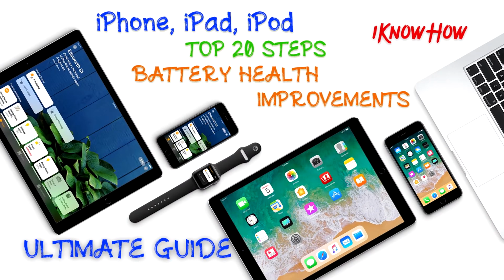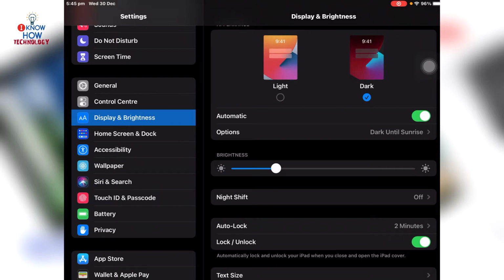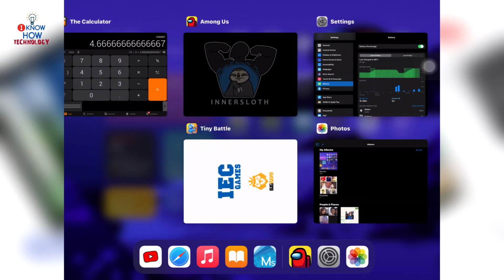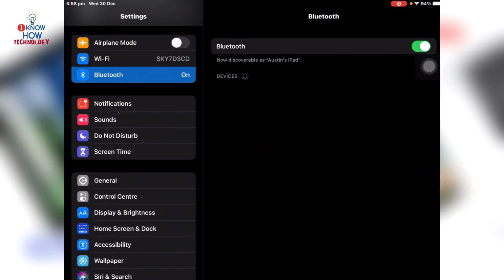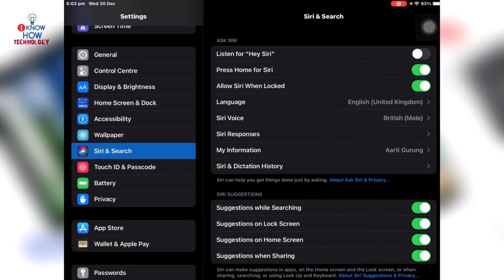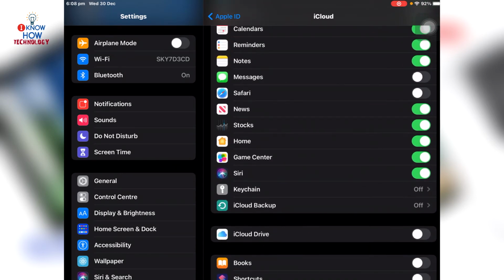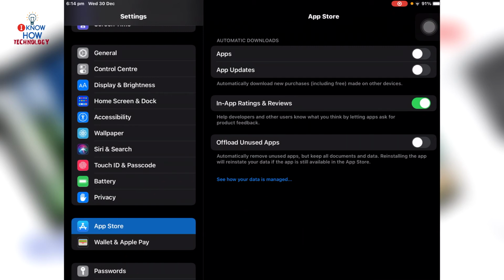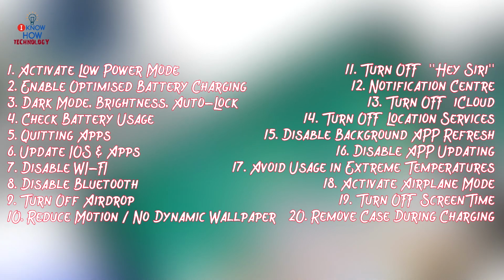Ultimate Guide to Battery Health Improvements Top 20 Steps for iPhone iPad iPod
Everybody will definitely like to have extra battery life on their mobile devices so that you can use them when it's really needed. You can easily improve your battery health by following these easy 20 steps.
To Know how to watch the video till the end.
I have concluded and collaborated on the top 20 steps which will help you to save battery life and extend the battery health of iPhone, iPad, iPod, and iOS devices.
These steps will definitely help to avoid degrading your precious battery.

If I have missed any other tips that you think should have added to these steps, then please add them in the comment section.